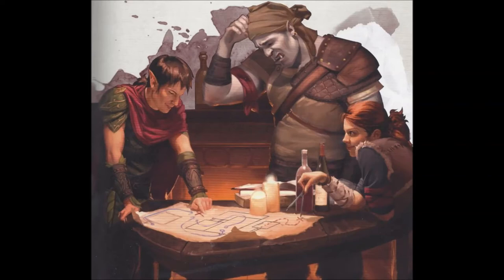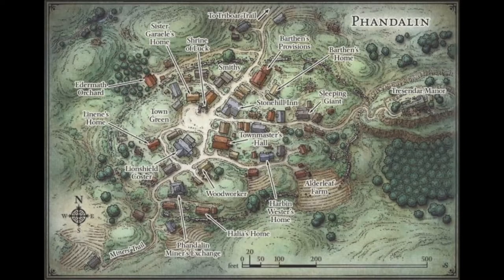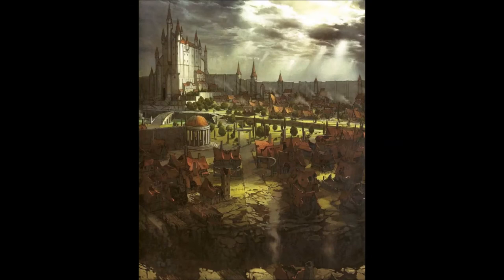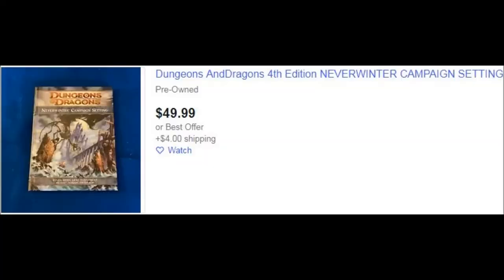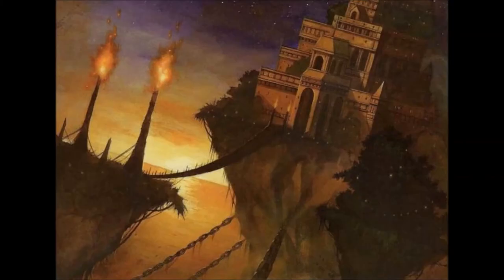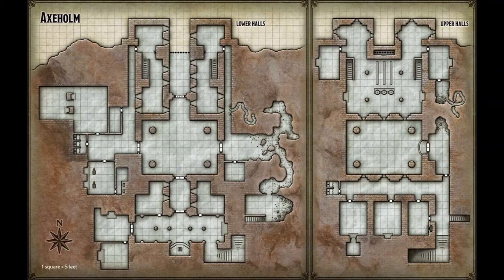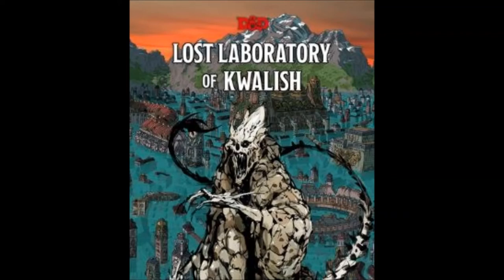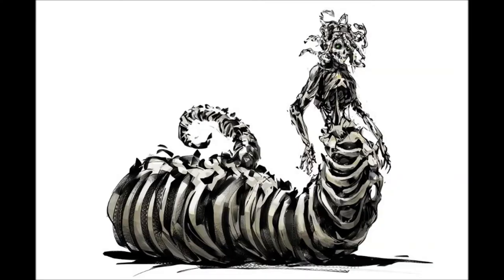DM Tips: After the Lost Mine of Phandelver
Looking for adventure ideas for after you've completed the Lost Mine of Phandelver? Then you've come to the right place! We discuss 5 potential adventure ideas to keep the good times rolling.
Adventures:
Lost Mine of Phandelver
Essentials Kit
Delux Essentials Kit
Tales from the Yawning Portal
Out of the Abyss

(All Dungeons and Dragons imagery is owned by Wizards of the Coast)